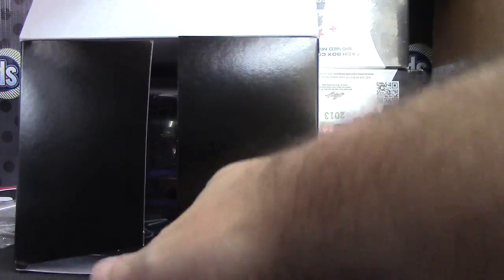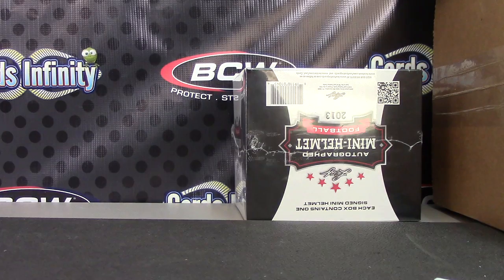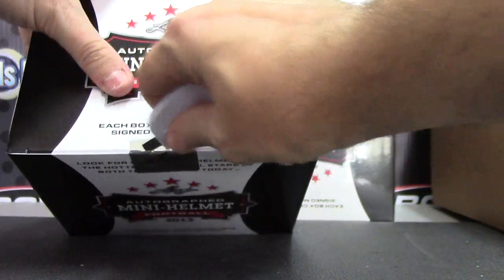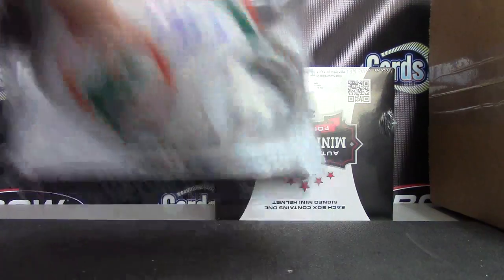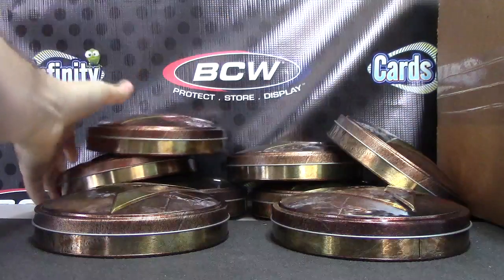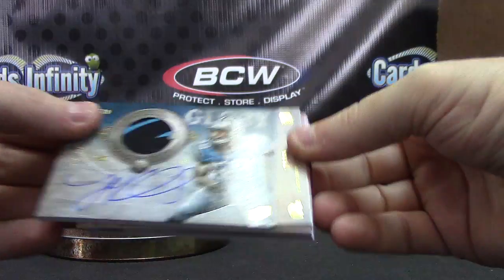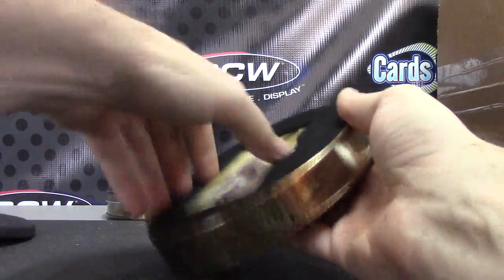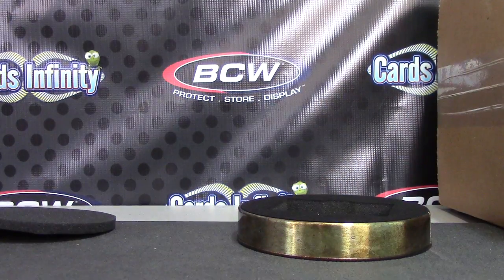Jason's 2012 Valor & 2013 Mini Helmets 16 Box 2 Case Break